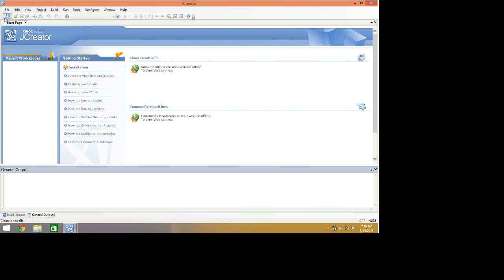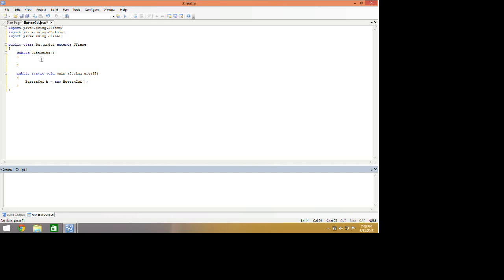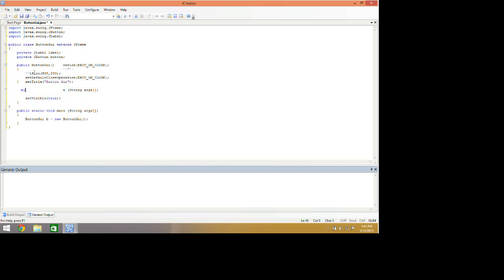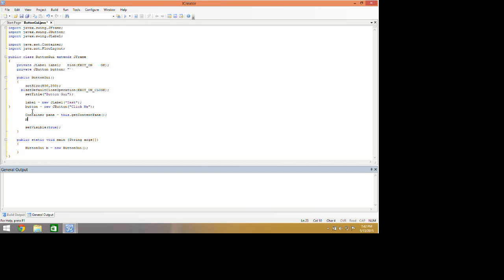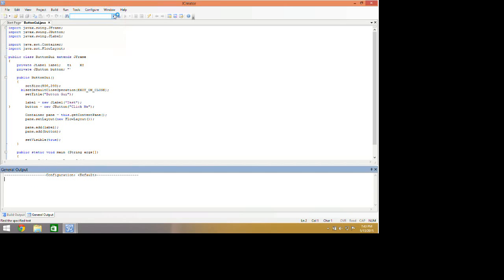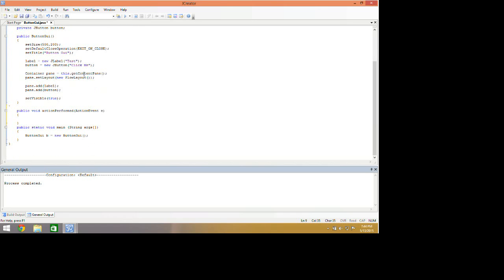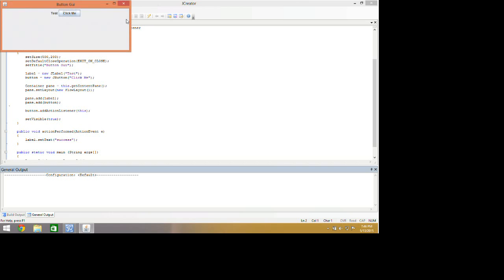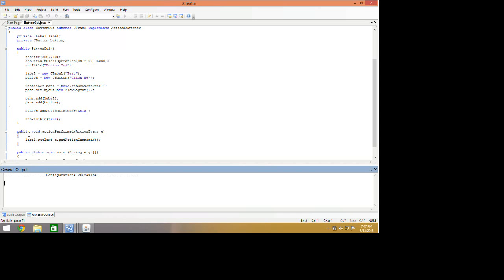[FIXED: SEE LINK IN DESCRIPTION] APCS - GUI - Day 3 - JButton and ActionListener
We've edited this video so it takes up more of the window.

In this video, we discuss how to interact with the GUI elements learned thus far with the JButton object and the ActionListener Interface.